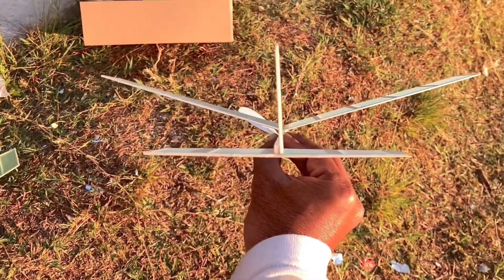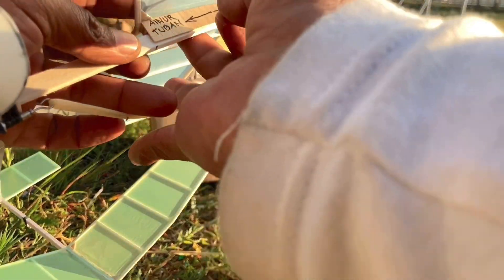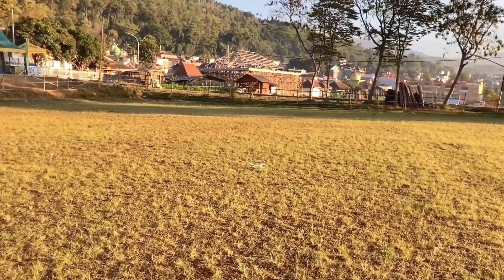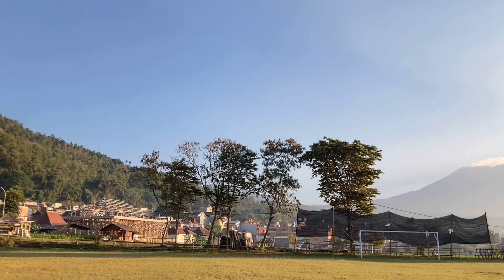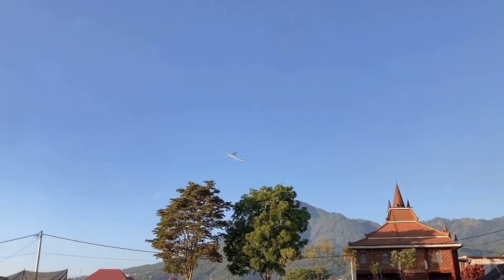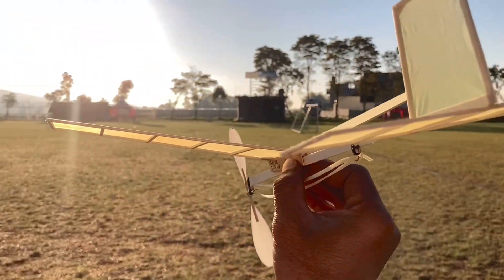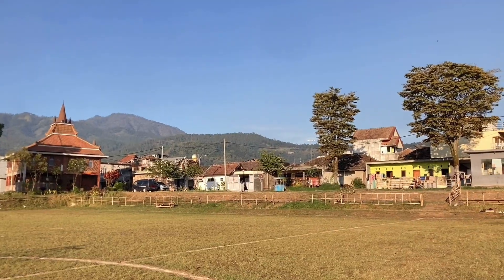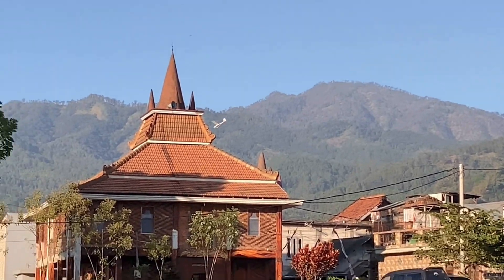Pesawat Tenaga Karet untuk Pemula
Full Tutorial update laser cutting :
Free plan on the description

Ini adalah pesawat tenaga karet untuk pemula.
Model stick ini adalah yang paling mudah yang bisa di rakit oleh teman-teman. Bagi yang ingin mencobanya bisa klik link di bawah ini:

Shopee shopee.co.id/hobicerdas

Model ini adalah HCT 2 dan 3, dengan model sayap sederhana. Bahan kayu balsa dengan covering plastik biasa, bilah baling-baling juga dari plastik mika. Pesawat tenaga karet ini menggunakan karet untuk aeromodelling yaitu Tan Super Sport ukuran 3,2 mm 1 lingkar

Selamat mencoba dan semoga berhasil.